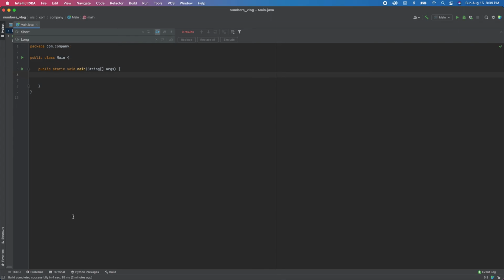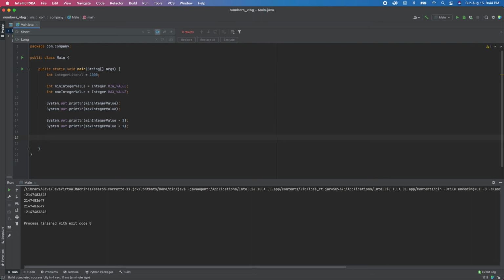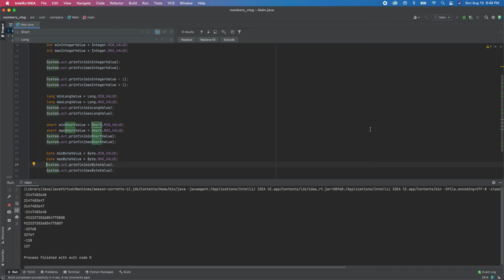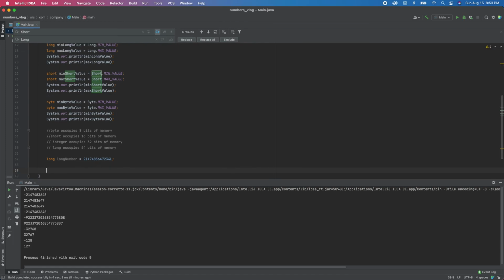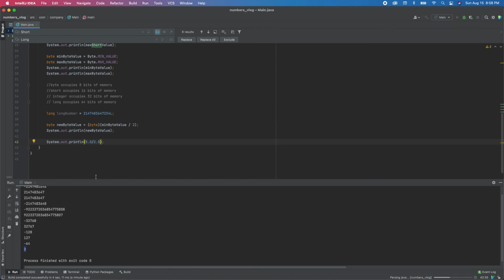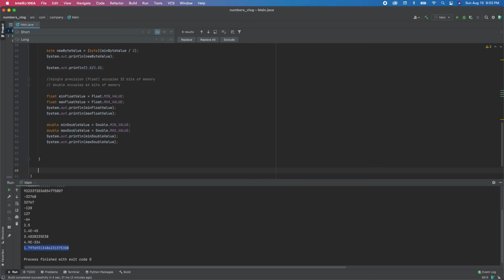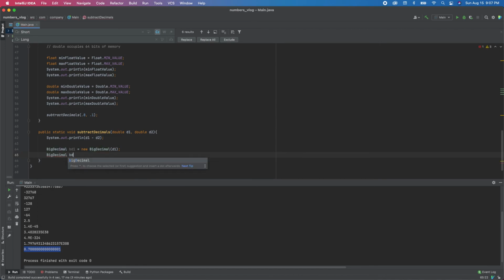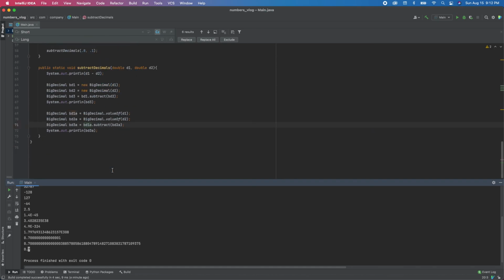Vlog3 Java number types